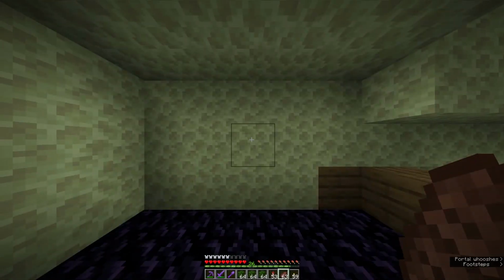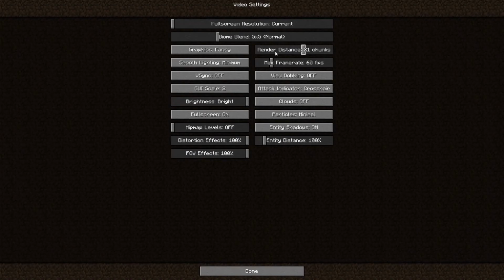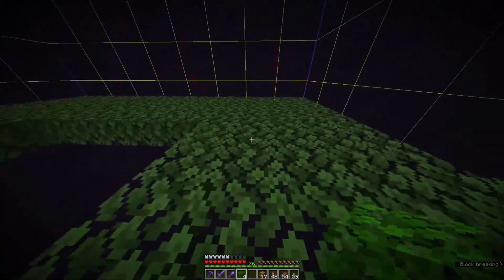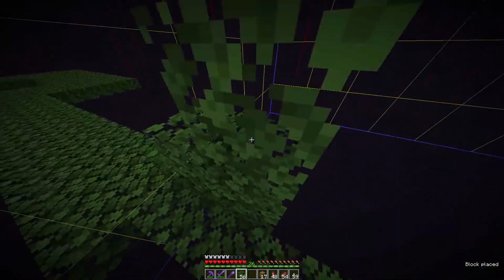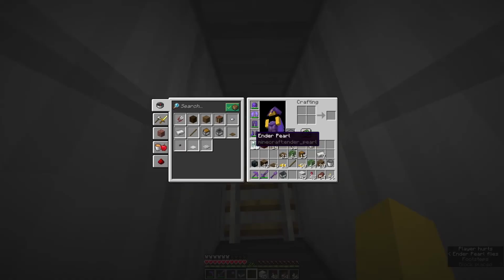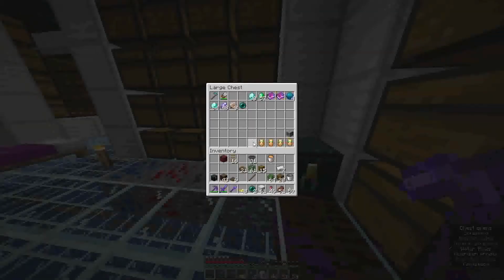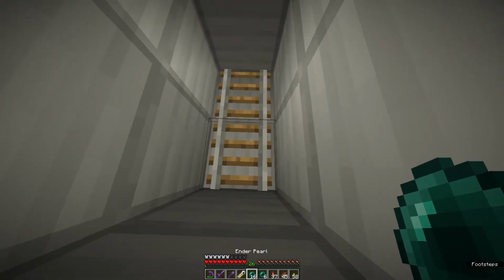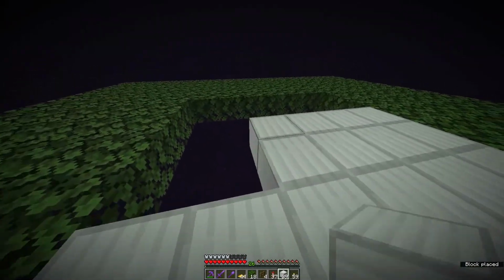Hyper efficient Endermini farm made in Minecraft SURVIVAL 1.17! Quinty's World Episode 76